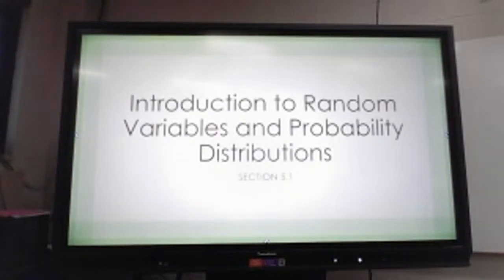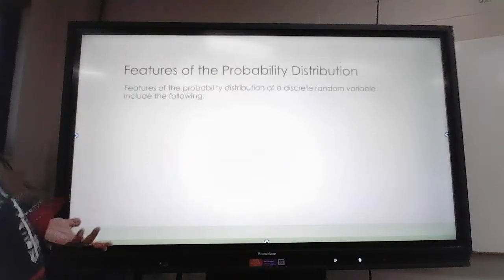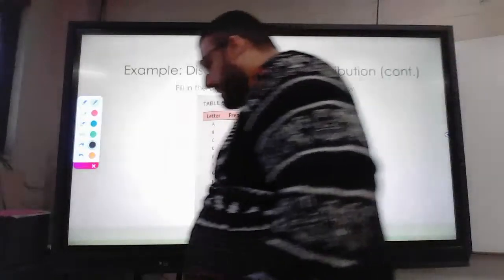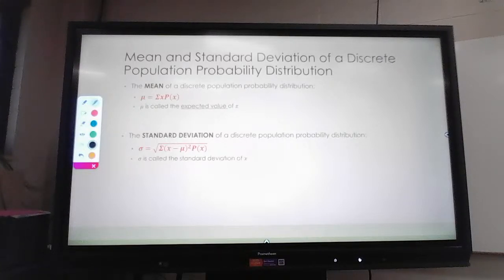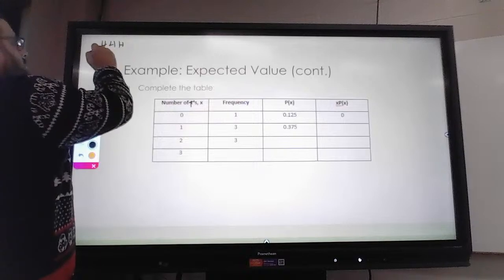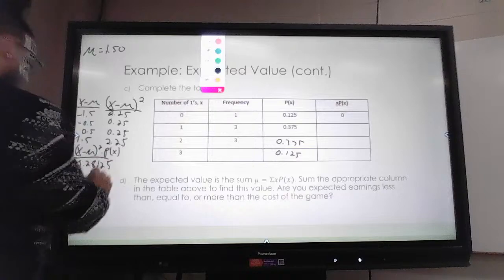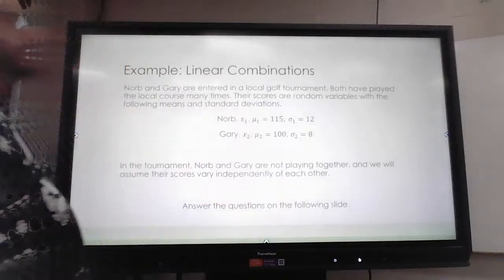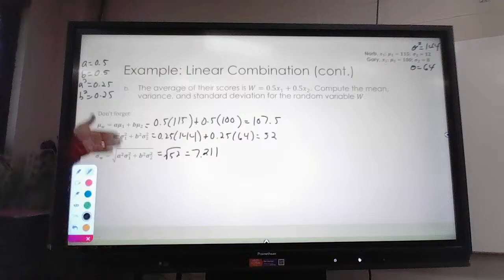ProbStats Section 5.1--Introduction to Random Variables and Probability Distributions